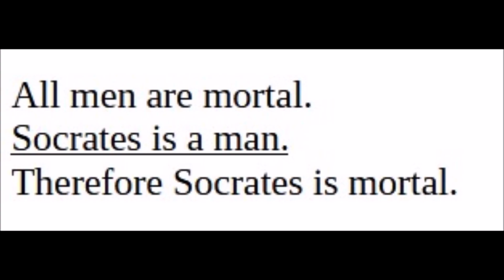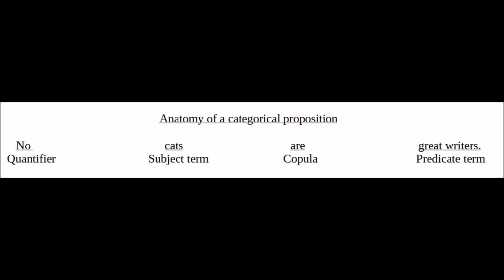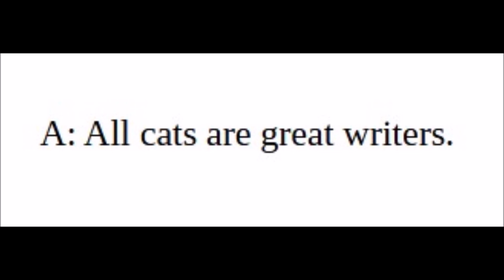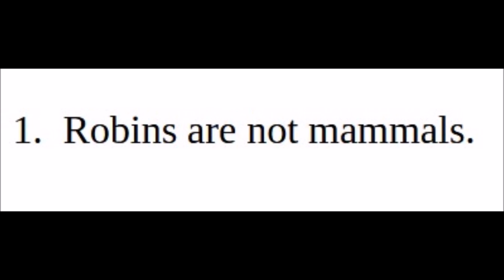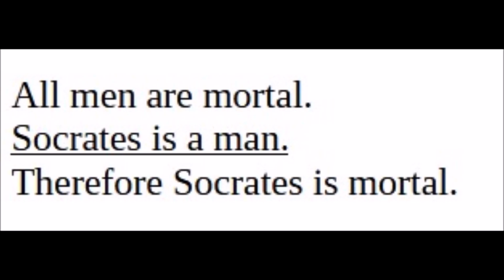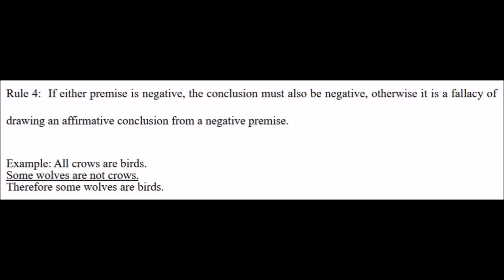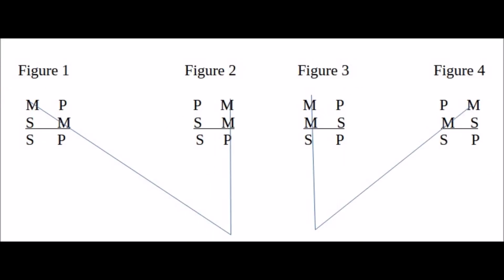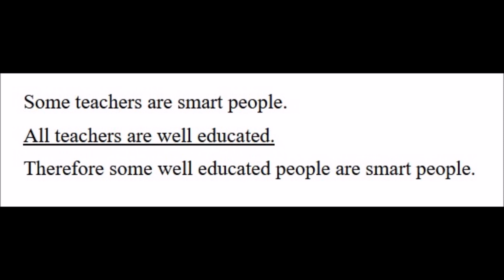Logic Without Math 1; Syllogisms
Beginner logic.  No need for prior knowledge of philosophy and no math calculation or formal proofs involved.

To Support: (not tax deductible)